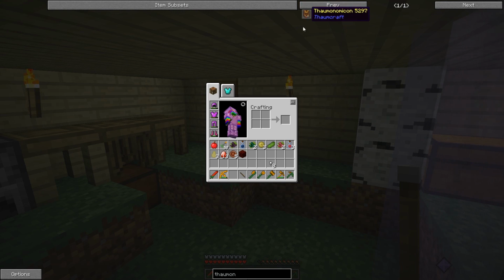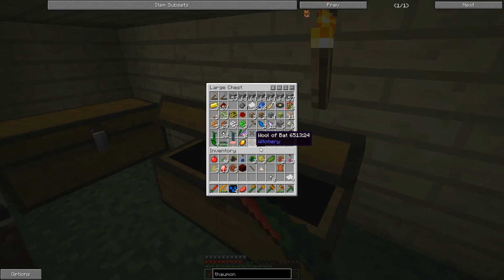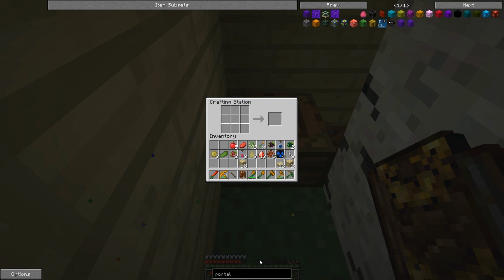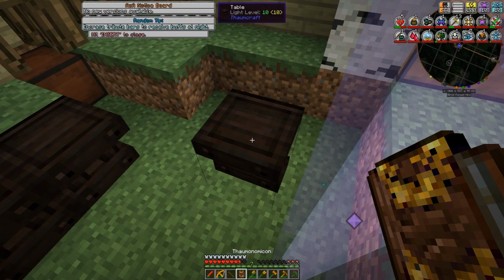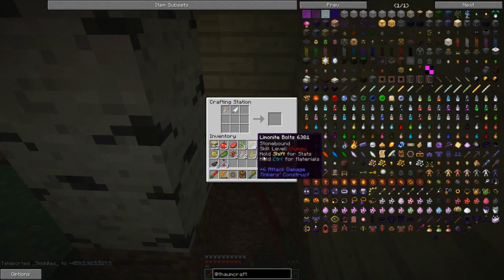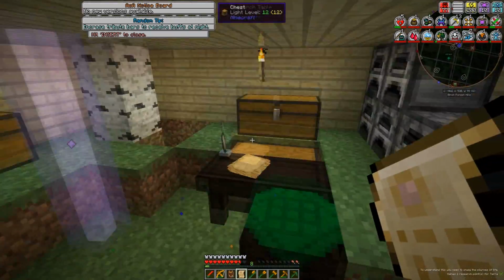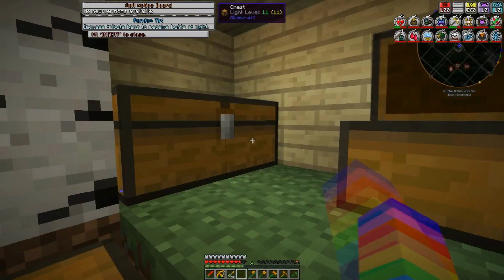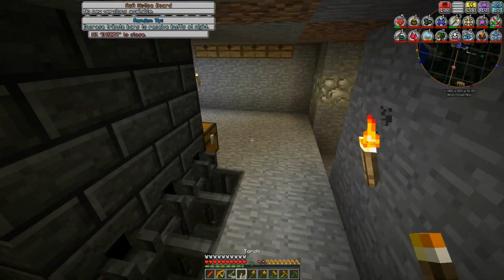FTB Departed Episode 13- Thaumcraft up in here!!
My Stuffs!!!

Want to know where you can find me? I will be over on Arizrain, Xanrey and Albatac's new server a lot!!!
Feel free to come over and join, the ip is: rsmv.net
Also head over to the forums and check stuff out over there

While you are at it check out the squads website! Here you can find out when any of us are streaming and links to all of our youtube channels, twitch channels and also twitter accounts, make sure you check them all out!!!

Also check out the new squad discord room!! Where some of the squad and hopefully some of you can hang out and chat: